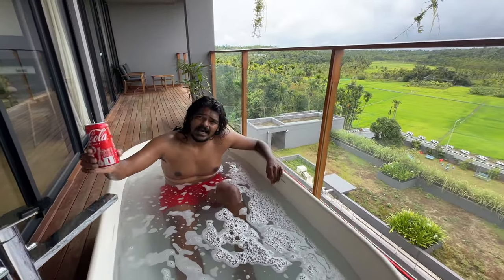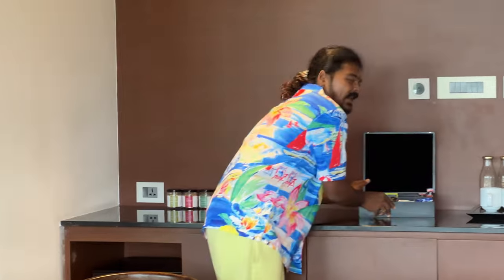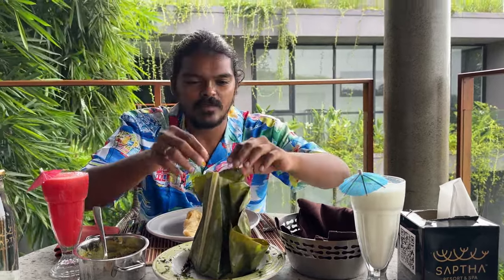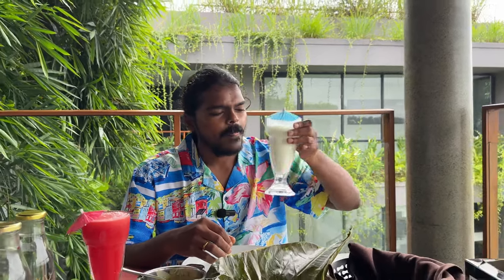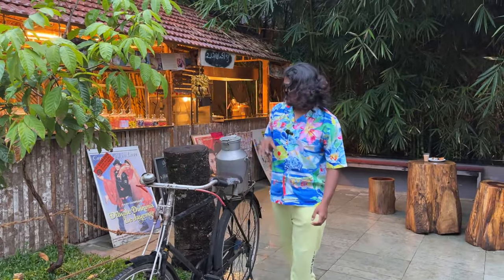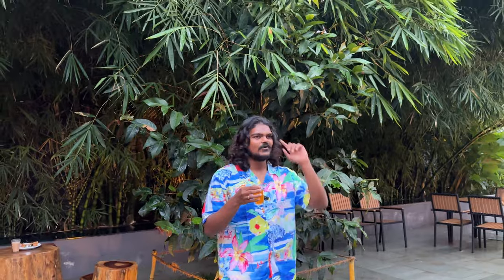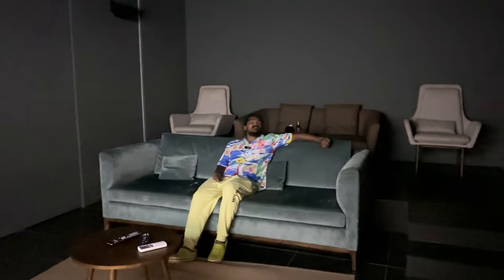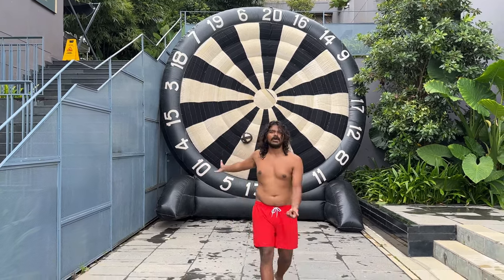Biggest Room I have ever been | Saptha Resort and Spa | Sulthan Bathery Wayanad | Telugu Travel Vlog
We are now at our favourite resort off all - Saptha resort and spa, Sulthan Bathery, Wayanad.

This time I am once again back amidst Wayanad hills to enjoy the beauty and not just to explore new stays in Wayanad but also to revisit an old memory.

This vlog may seem like a fan boy revisiting the first resort he worked with.

And more importantly, although I am revisiting this resort, this is going to be the first time to vlog my experiences. So buckle up.

As you all know, Saptha resort and spa is the 5 star hotel in Wayanad, it is surrounded by paddy fields and has the best pool of all. Witness delicious food, luxurious suite, welcoming staff, various activities and attractions and nature in this vlog of mine.

Which Wayanad resort vlog of mine is your favorite? Also comment your favorite resort in Wayanad and I shall plan to visit and review it .

Speaking of commercials

The resort is 280km from Bangalore. The route to the resort is via Bandipur National park and it is very scenic and comfortable. You can choose to ride from Bangalore or catch a bus ( INR 900 one way)

For rooms, the deluxe rooms start from approximately INR 8000 to King suites at INR 16000 and  slightly more during the season.

Pro Tip : Don’t forget to bring your swimwear for the most beautiful pool, and active wear for cycling, gym, safari and other activities.

I hope you watch the vlog till the end :)

Support us through UPI
UPI: mamulugavundadhu@ybl